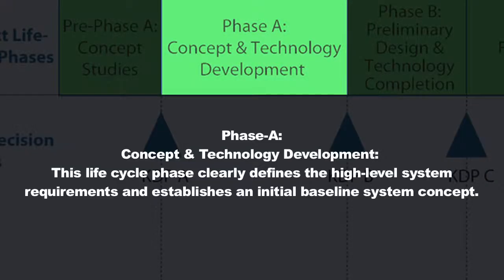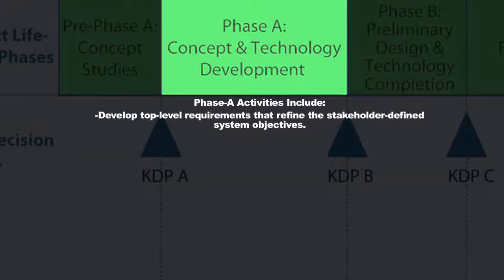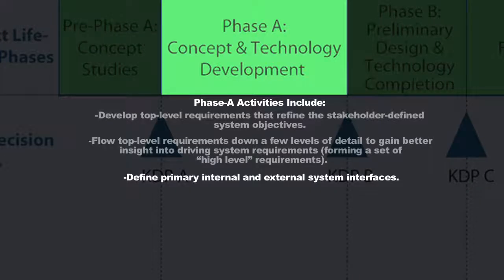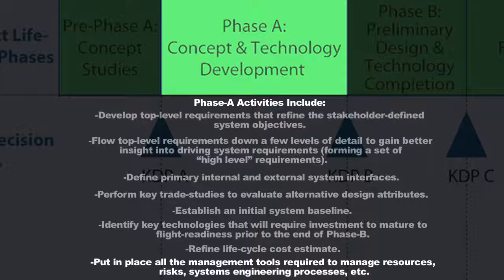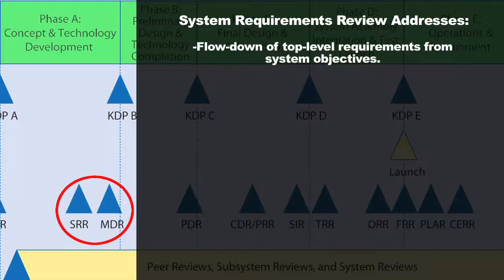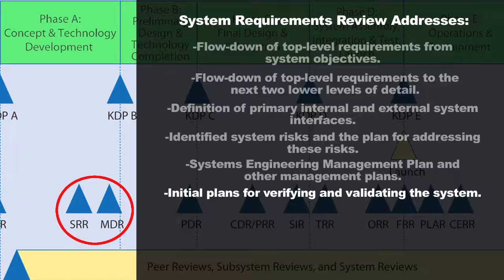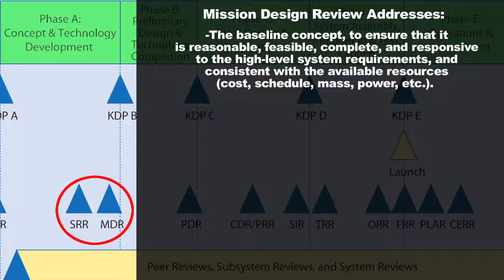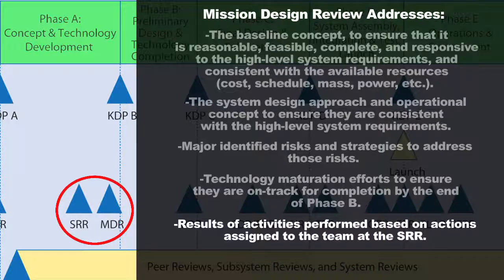Project Management: Project Life - Cycle Phase A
There are videos for Business Management, Proper Construction Procedures, Engineering Failures, and Construction Safety are here to serve as references and guides to developing a good business plan, project feasibility studies and engineering thesis.

Until then...